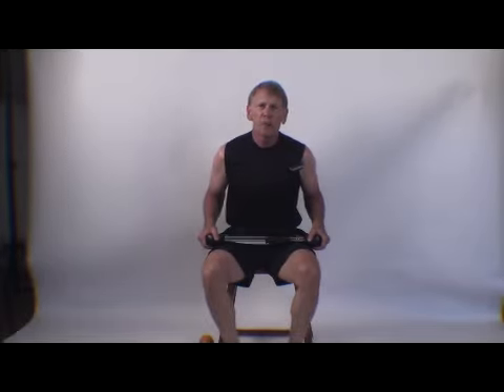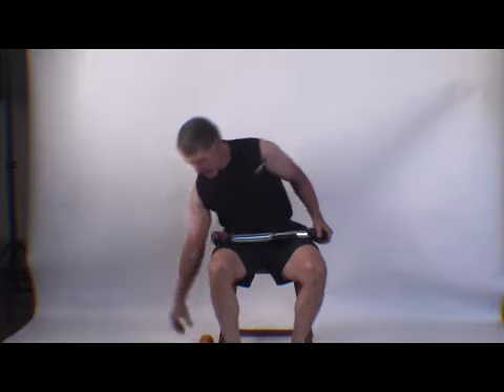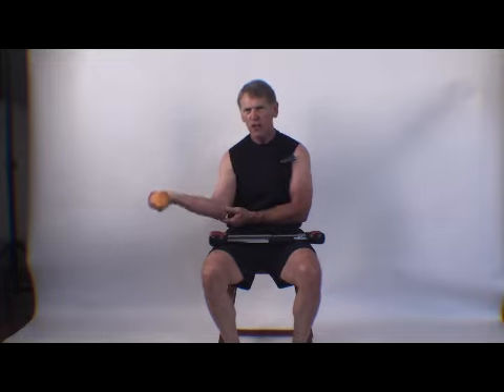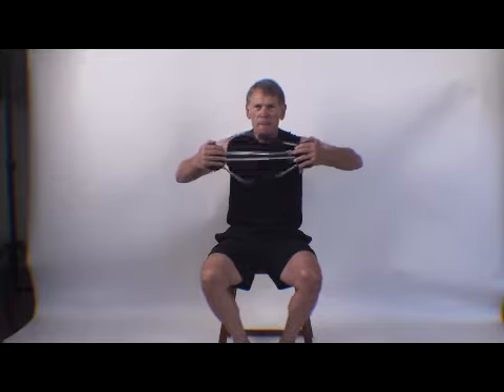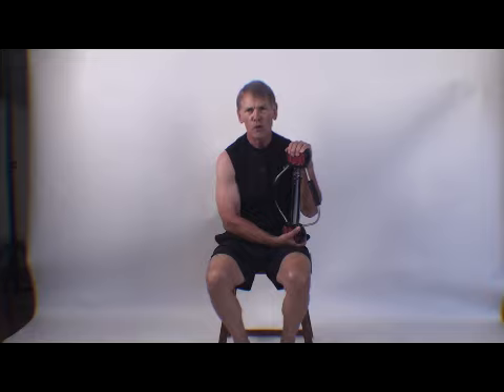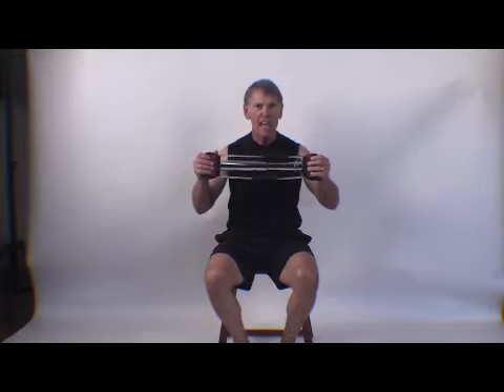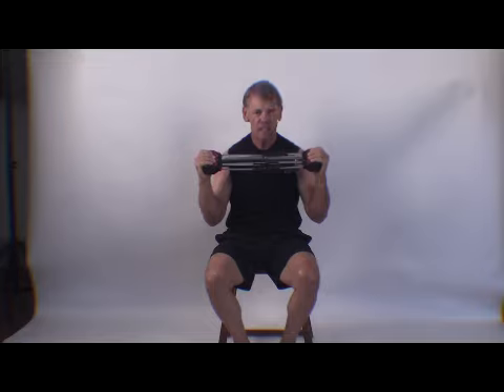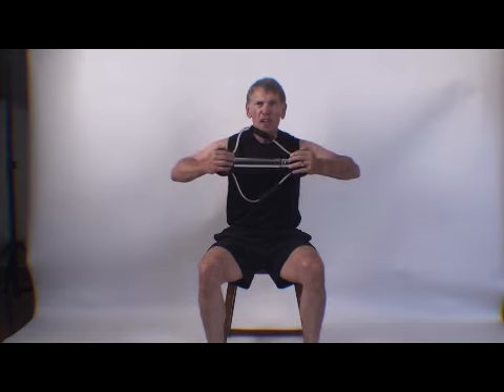Bullworker & Sore Elbows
How to use the Bullworker correctly so as not to strain the elbows.